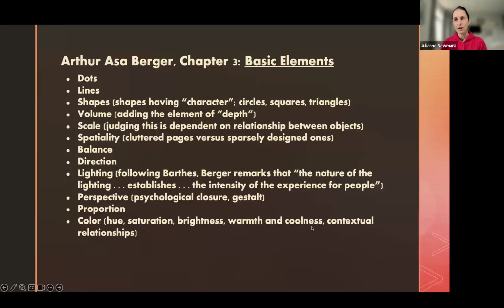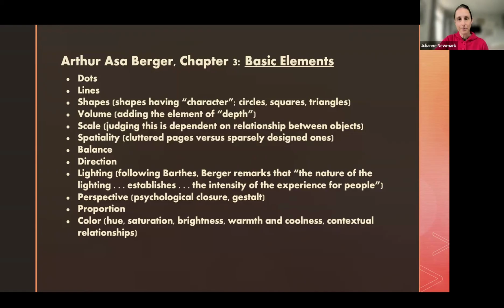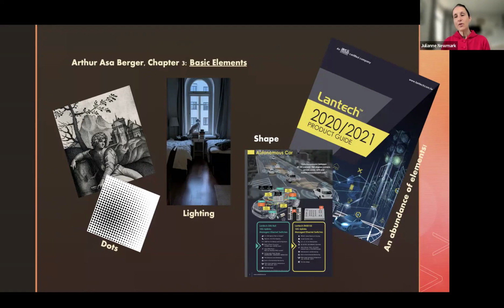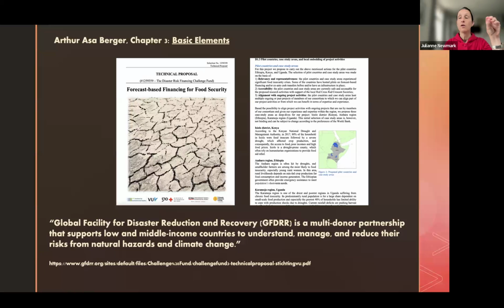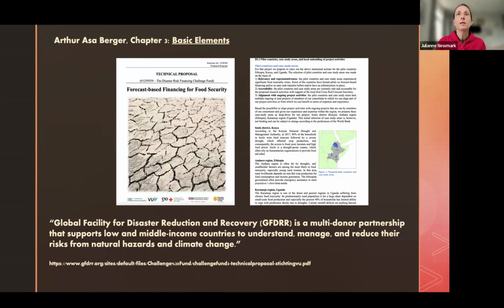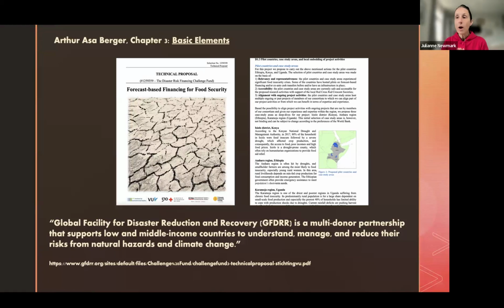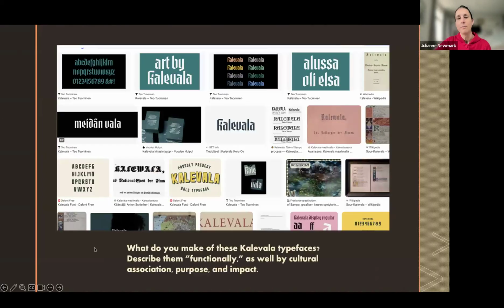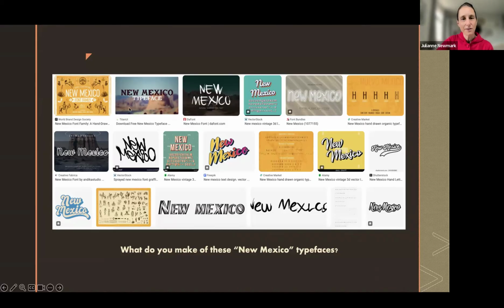Dr Newmark Visual Rhetoric UNM: Arthur Asa Berger and Paul Martin Lester, Typography and Visual Cues